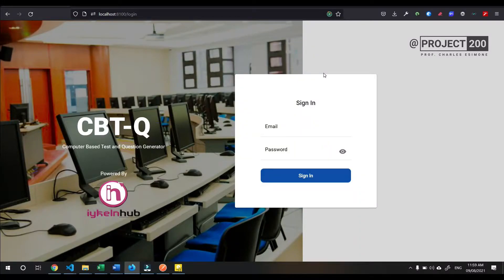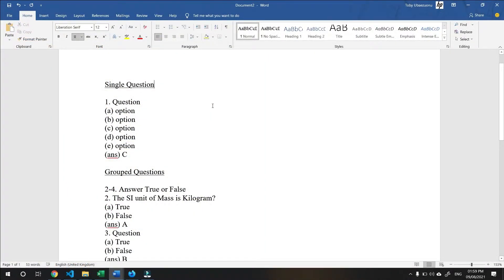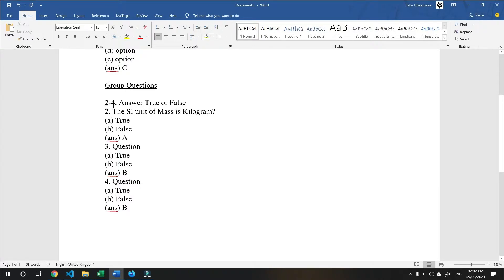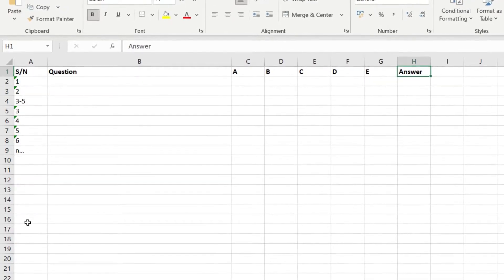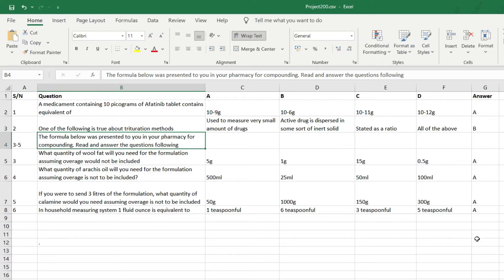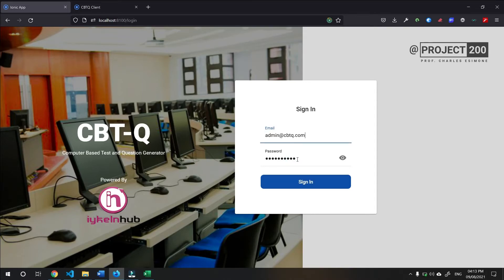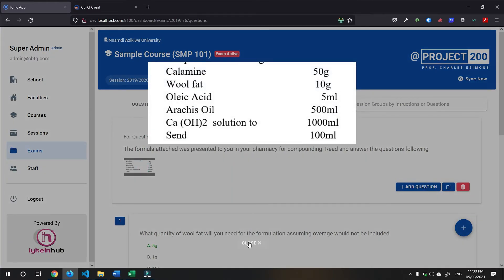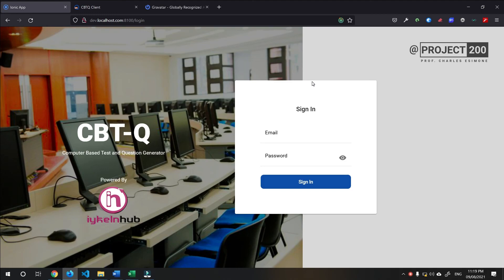AI Based Computer Based Test Software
CBT-Q is an AI-based App for Computer-Based Tests used for taking multiple choice exams and auto-generation of multiple-choice questions from any electronic notes. The current video educates lecturers about the updated version of the CBT to be used beginning from this semester onwards. Lecturers are to be aware of the new easy-to-use templates for setting their multiple-choice questions and so on. Video on how to use CBT-Q for auto-generation of multi-choice questions is coming soon.

I hope this helps. Thanks, brother.